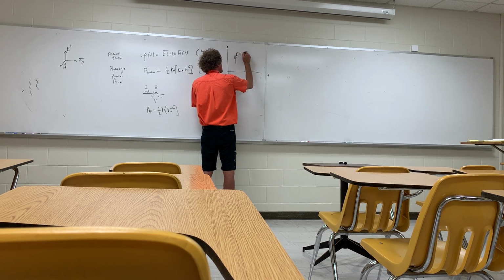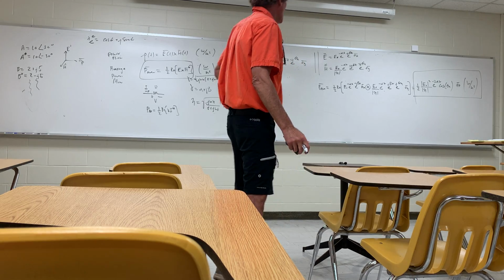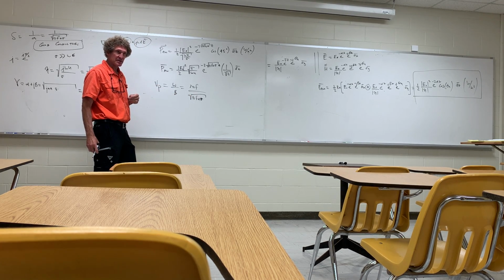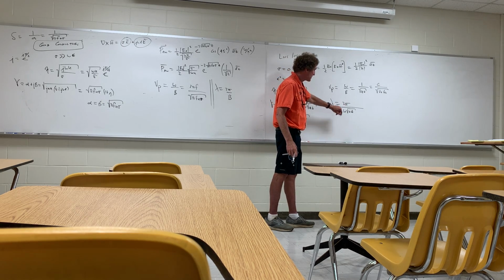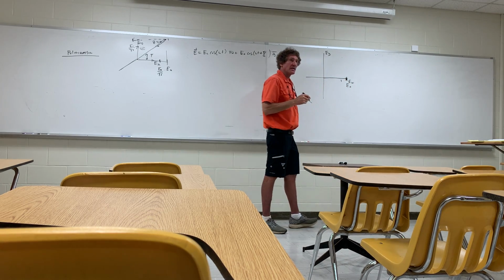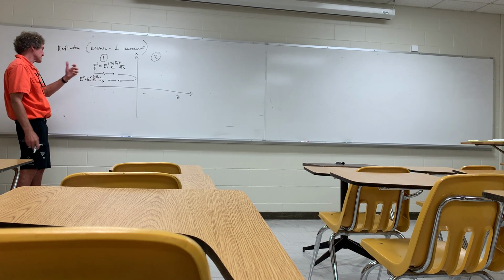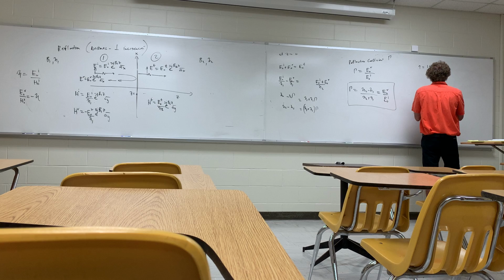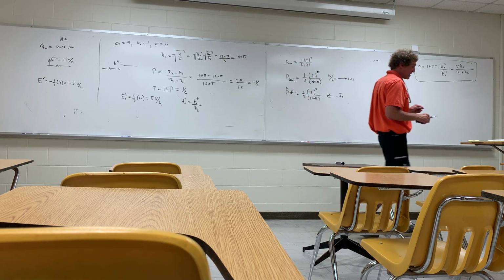Lecture 3 (05/23/22): Electromagnetism 2 Michael Baginski Auburn University